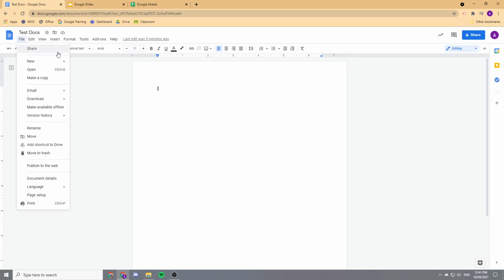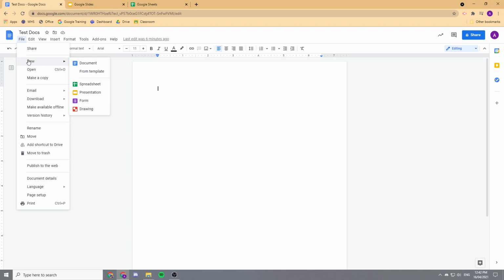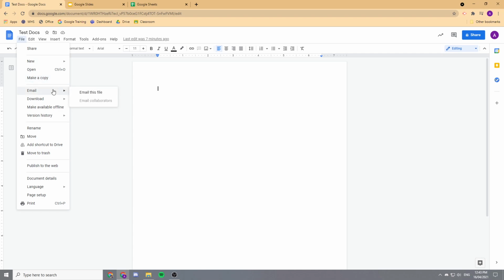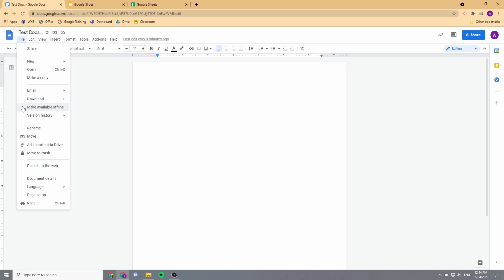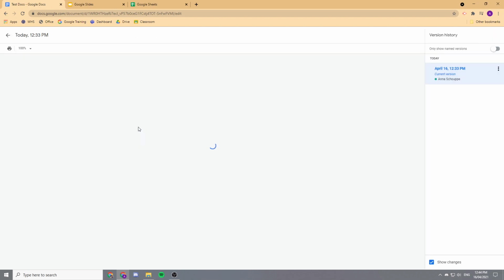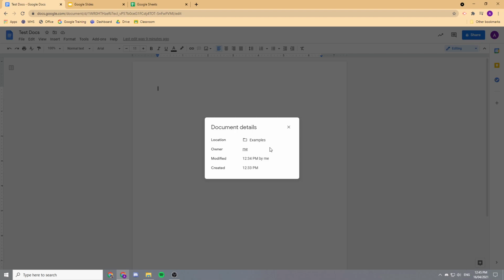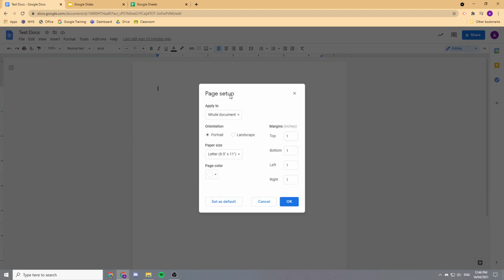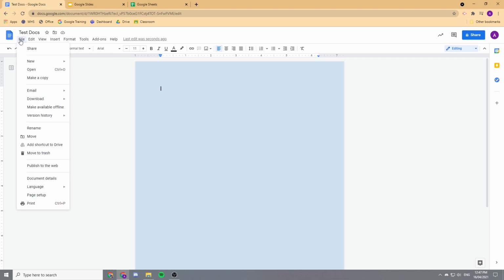Docs Settings File